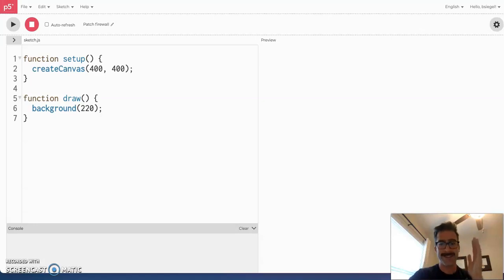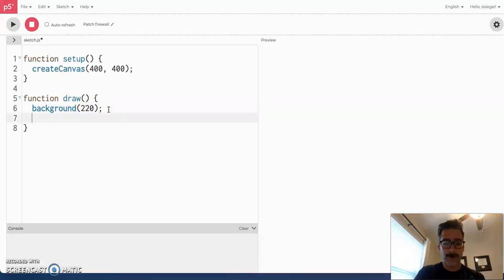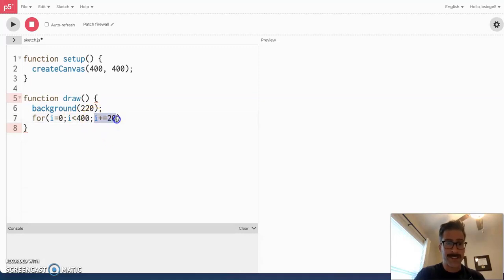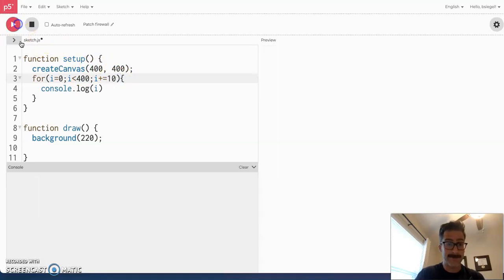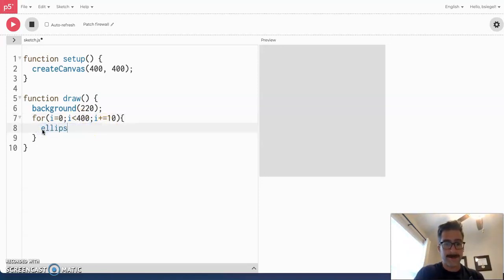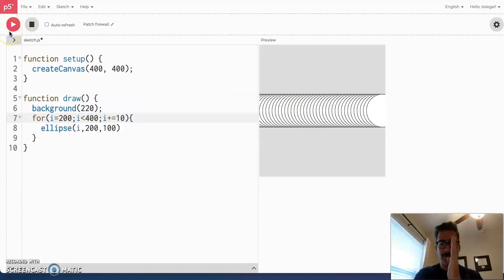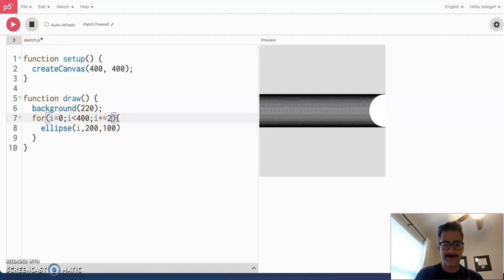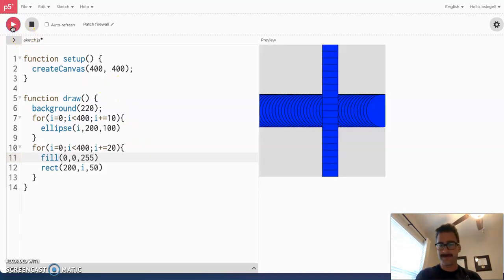4.1 - For Loops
For loops ARE THE BOMB DOT COM! You can generate hundreds or thousands of shapes in just a few lines of code. Come, see how it's done.